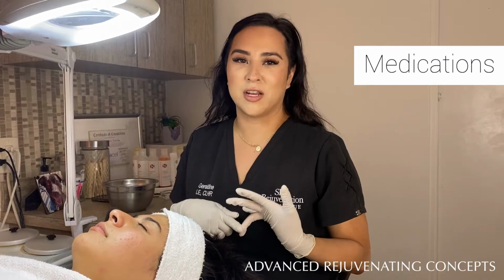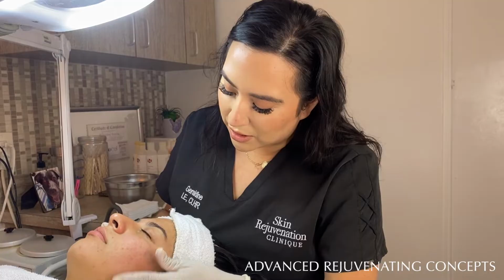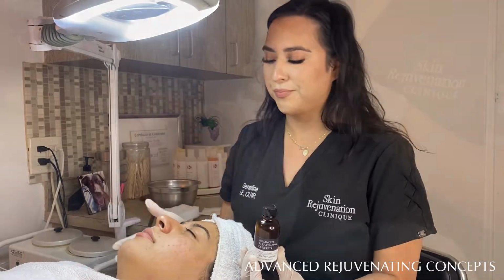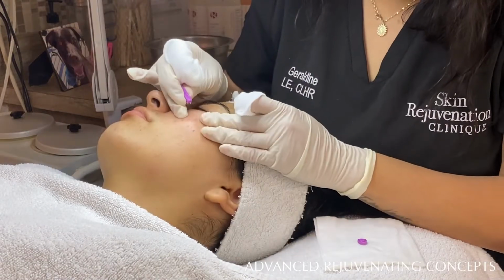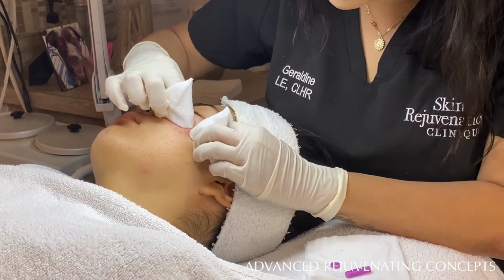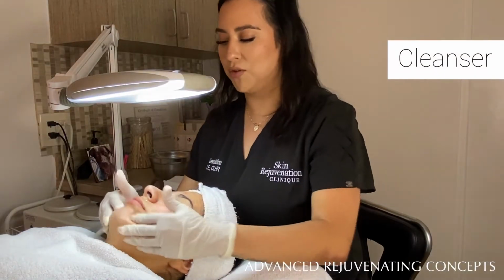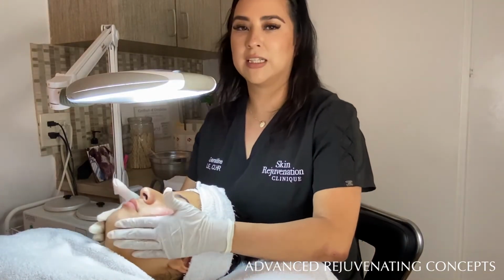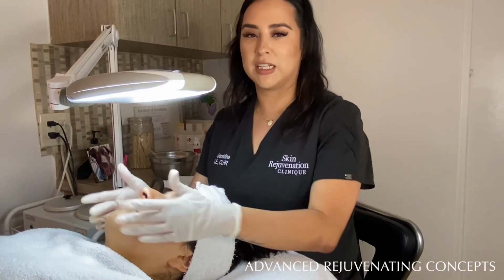Teen Acne Facial: Extractions, Glycolic Peel & Microdermabrasion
Hormonal breakouts, cystic acne, discolorations, excess oil, blackheads... there are so many considerations when treating a teen's skin concerns. Different types of acne require unique approaches to promote clear skin and prevent recurring breakouts.

In this concise video, medical aesthetician, Geraldine, guides you through a teen facial treatment, sharing her professional product rec's and techniques that deliver the best results.